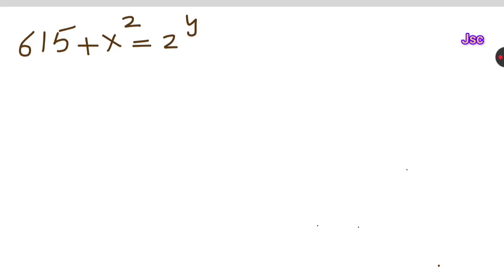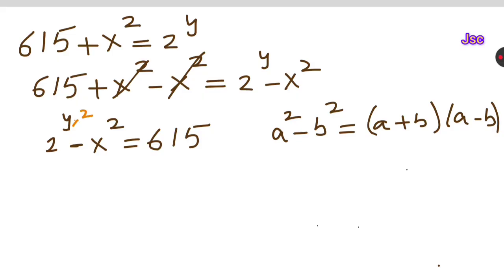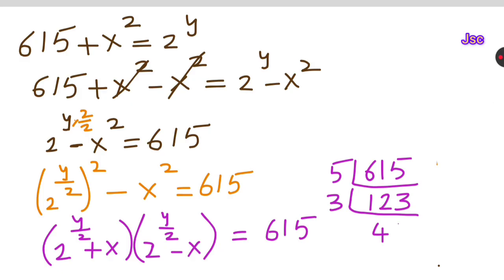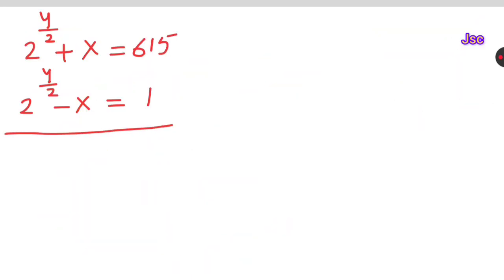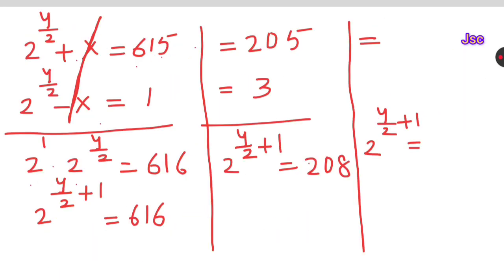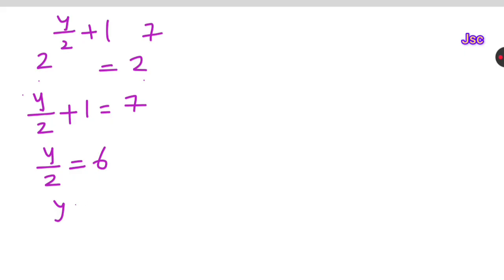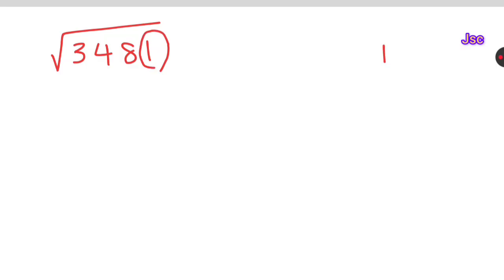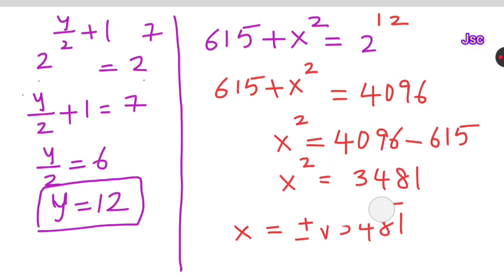Solving Non - Linear Equation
"Get ready to solve a fascinating equation! In this video, we'll dive into the world of non-linear equations and find the solutions for x and y in the equation 615 + x^2 = 2^y.
•Mathematics Education
•Algebraic Expressions
math olympiad
math olympiad questions
premath
math problems
math
sybermath
olympiad mathematics
math booster
math olympiad problens
olympiades mathématiques
germany math olympiad
maths olympiad

maths
algebra exponential equation
exponential equation
a nice algebra problem
calculus
Challenging math
maths problem
math problem
math olympiad
olympiad math
how to solve math
Mamta maam
olympiad math
olympiad
calculate
algebra
syber math
PreMath
rmo math olympiad
Whole math
Learncomunolizer
Indian math olympiad
Math talker
Maths black board
Super academy
Math booster
imo
solve
Aa
algebra 1
 geometry
Math Olympiad
olympiad math questions
mathematics
math puzzles
maths calculus
number theory
algebra 2
high school math
college math
math help
pre math
imo
online learning
Olympiad Mathematics
pre math
maths
premaths
pre maths
 TabletClass Math
Andy Math
algebra
pre-algebra
college
 homeschool
home schooling
GED math
school test
geometry help
ASVAB GMAT GRE SAT ACT middle high tutor
online lessons

math olympian
ecuaciones funcionales
matemáticas avanzadas
funciones matemáticas
 problemas funcionales
mathematics
 algebra
algebra problems
trigonometry Exponent
Exponent problem
find x
find all values of
simplify Simplification
power of
simple math
Olympiad
Olympiad math
Algebra
Aptitude Question
Japanese math Olympiad
maths Olympiad
 France math Olympiad
math Olympiad
olympiad mathematics
math olympiad
algebra